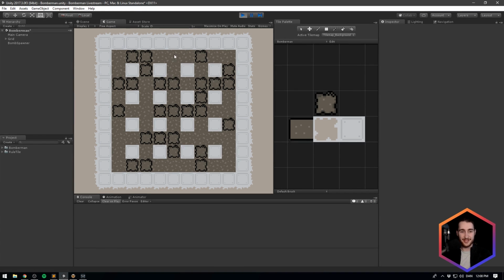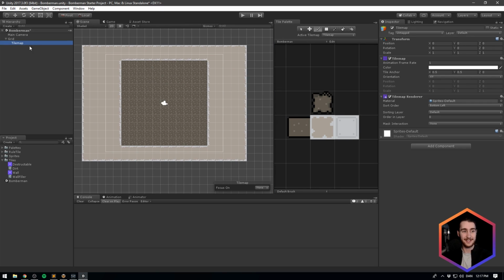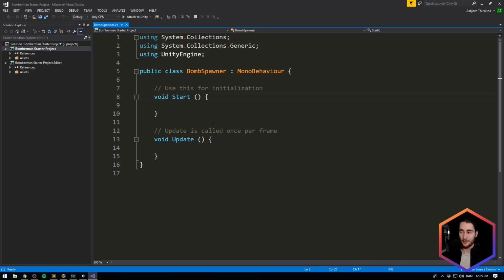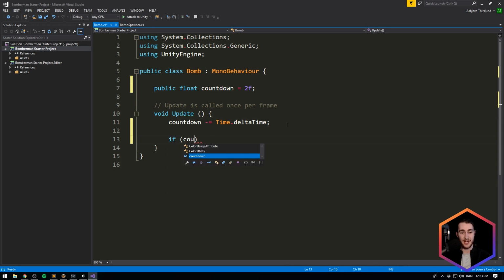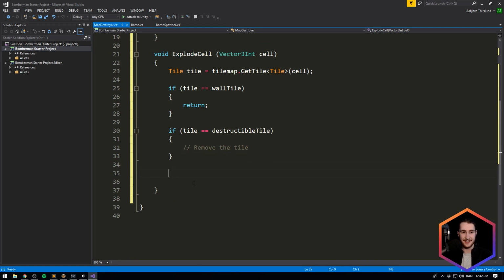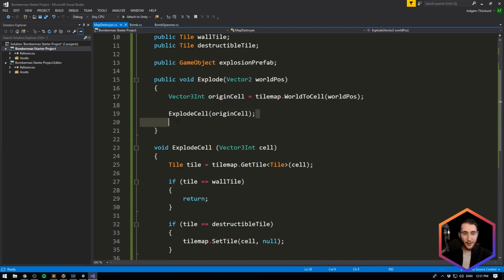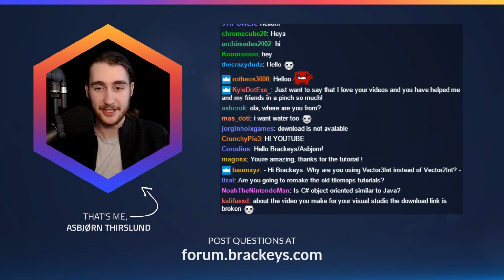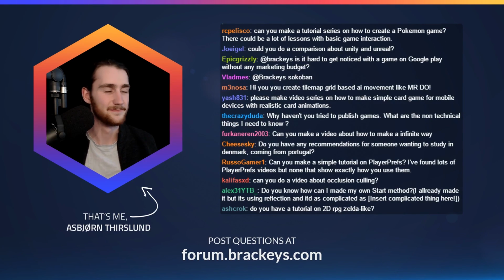How to make Bomberman in Unity (Livestream)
Let’s make a Bomberman replica using the Unity Tilemap system!

Edited by Sofia & Thomas.